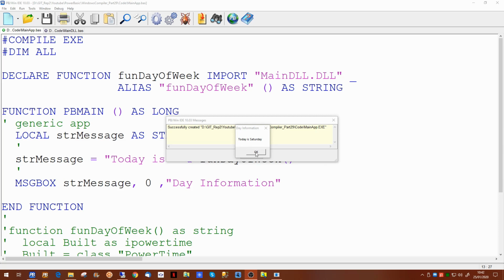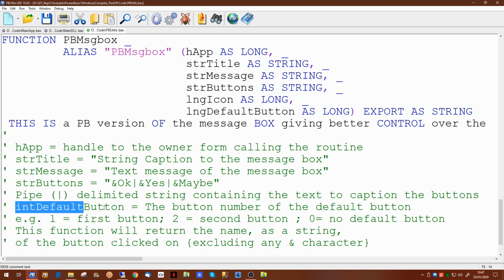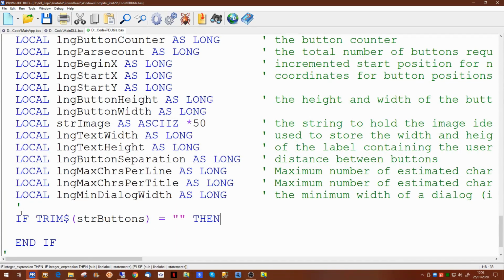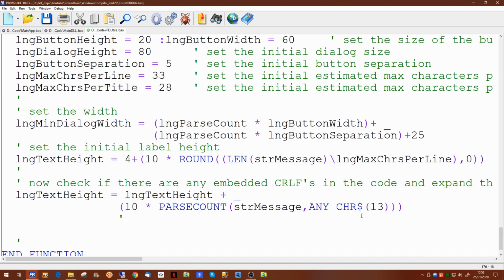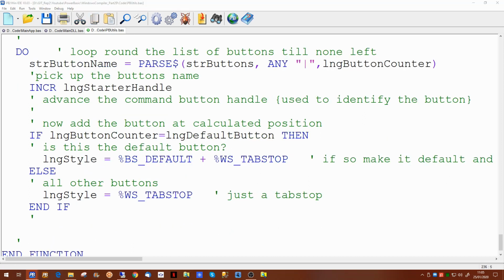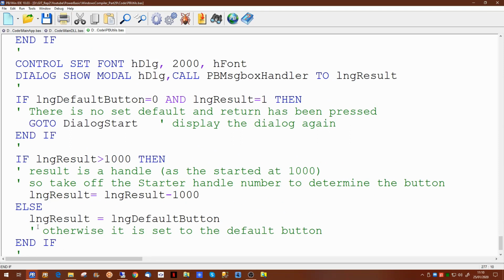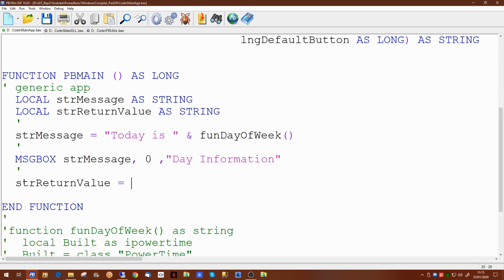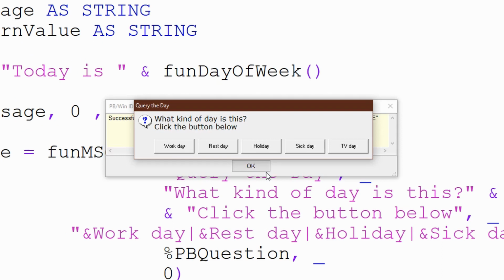PowerBasic Windows Compiler tutorial Part 29 - Creating DLLs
In this video we will create a more complex Dynamic Link Library (DLL) to create a dynamic dialog.